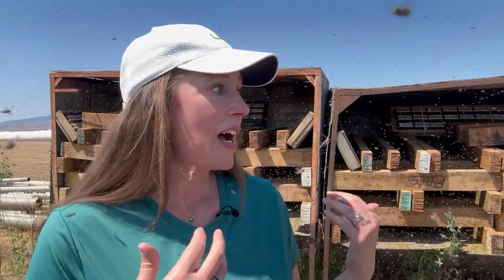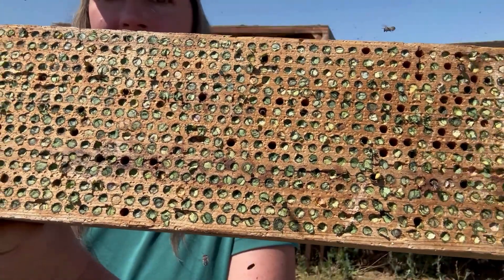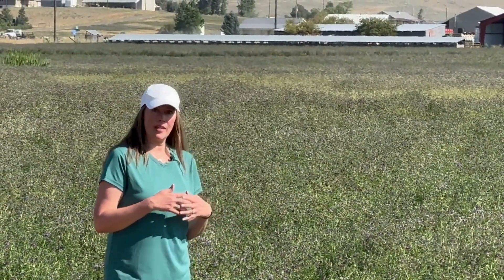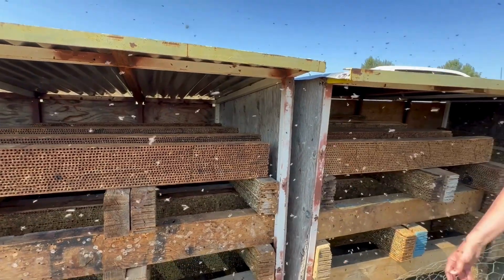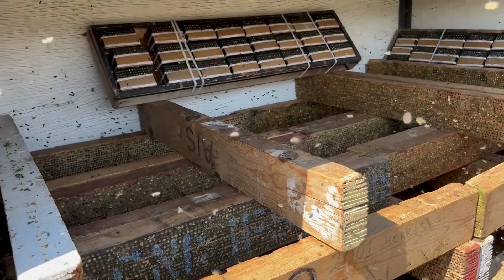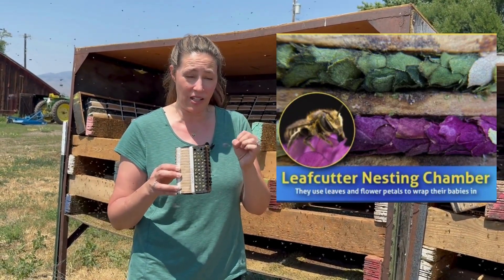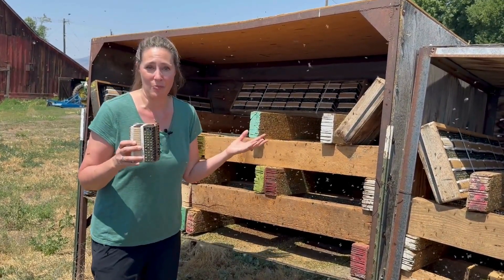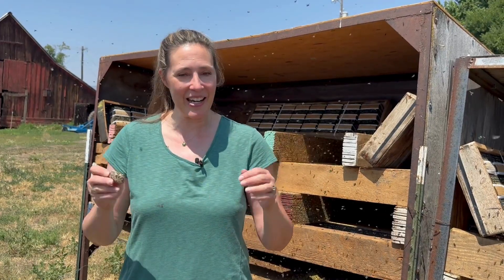Behind the Scenes in Idaho - Raising Leafcutter Bees for Farms & Your Garden!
Join us in Boise, Idaho, as we visit over 120 bee huts filled with thriving leafcutter bees. In this video, we show you the entire journey—from the alfalfa fields and farms of Idaho to the nesting blocks you receive in your own backyard.
Whether you ordered Pollinator Kit, which comes with mason and leafcutter bees or ordered the summer leafcutter kit, this is how your leafcutter bees are raised and cared for. Learn why we ship them snug inside nesting blocks (not as fragile loose leaf cells) and how consistent warm temperatures trigger their emergence.
We also explain how your returned blocks are cleaned, sorted, and used to support another generation—because leafcutter bees are bivoltine! Watch how we release your bees back into Idaho’s fertile fields, where they pollinate and fill clean, sterilized blocks for the next season.